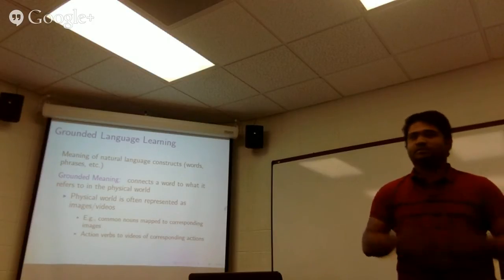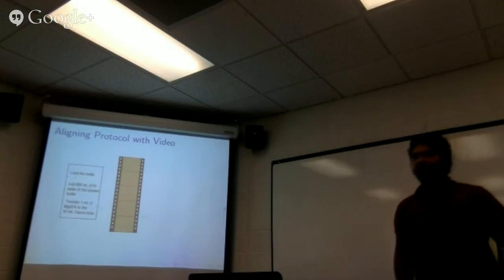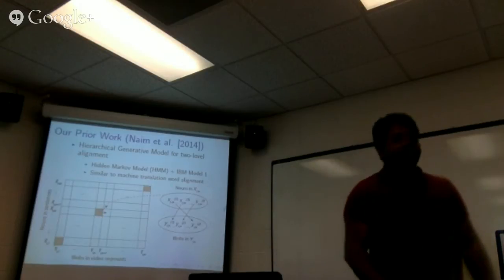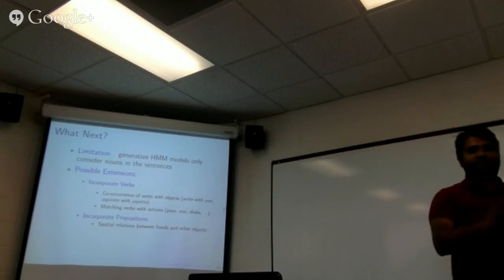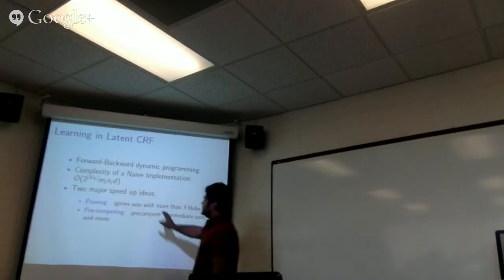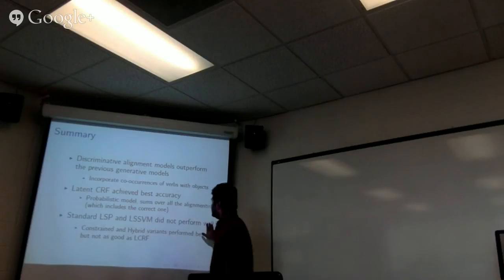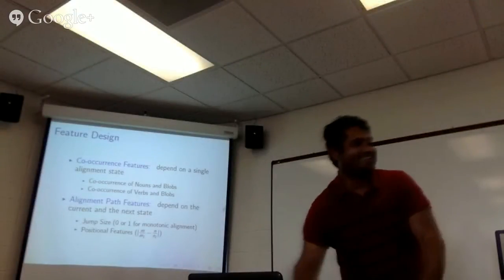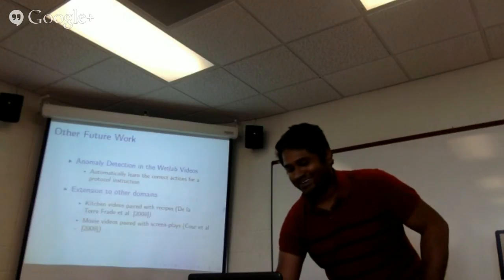Discriminative Unsupervised Alignment of Natural Language Instructions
Iftekhar Naim's Big-Picture@Rochester talk on "Discriminative Unsupervised Alignment of Natural Language Instructions with Corresponding Video Segments"